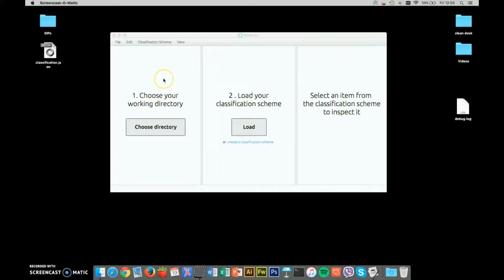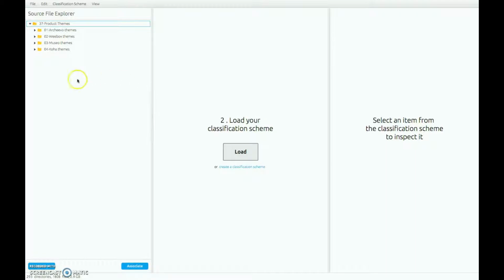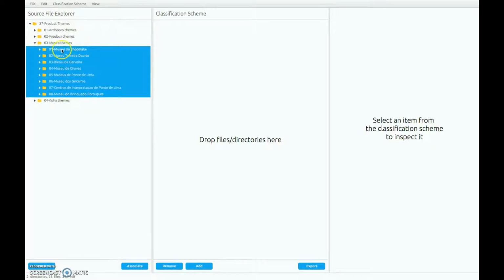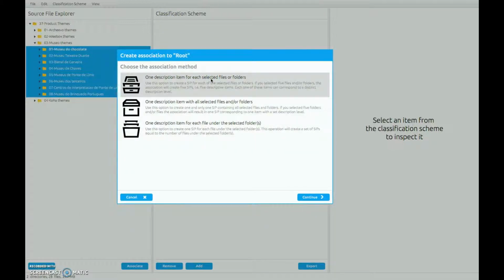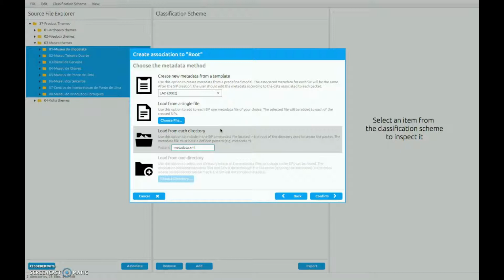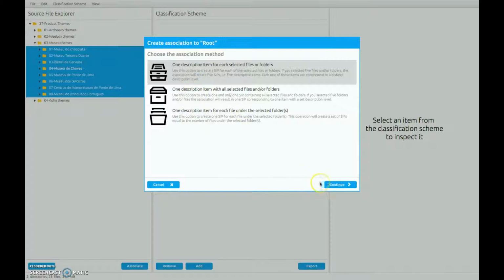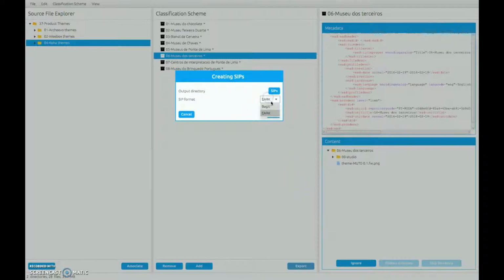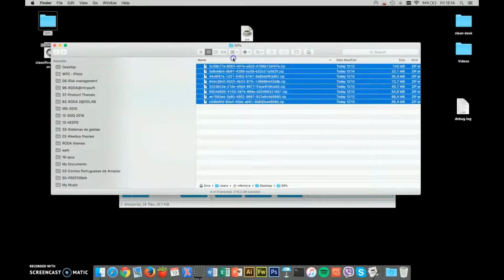RODA-in Tutorial: How to create SIPs from local files and folders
How to create SIPs from local files and folders